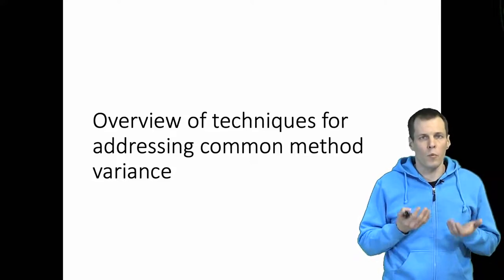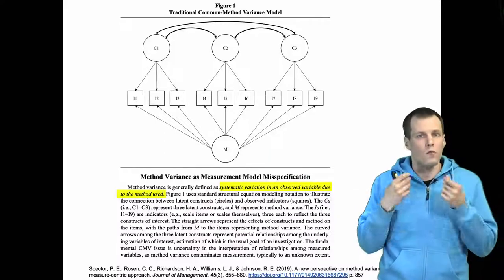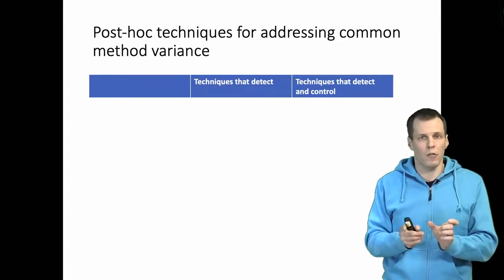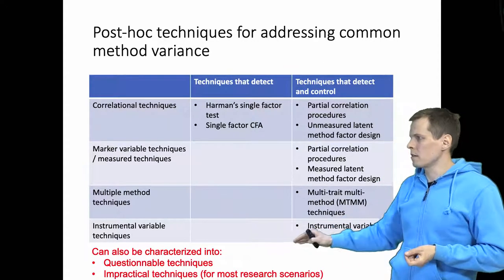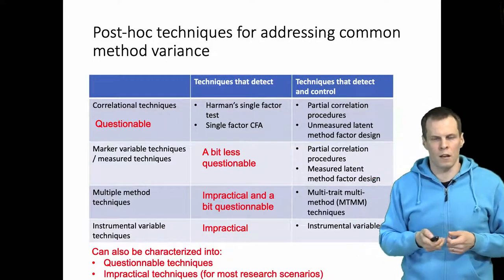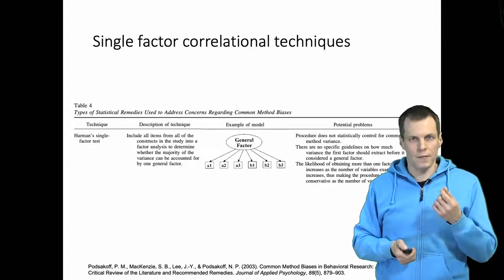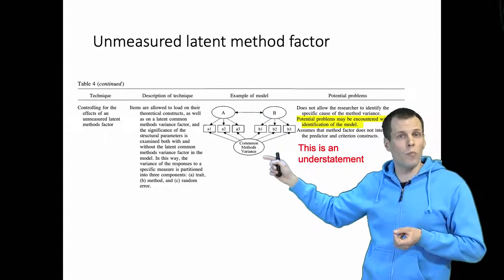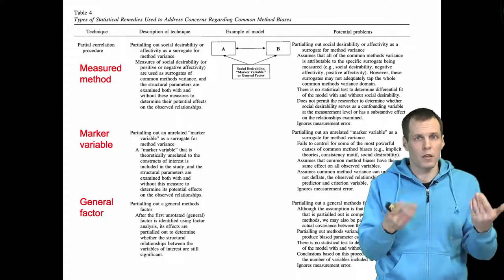Overview of techniques for addressing common method variance